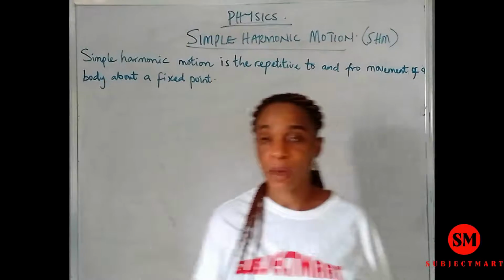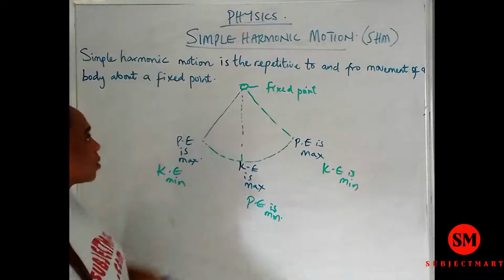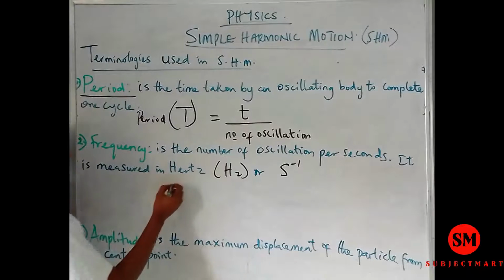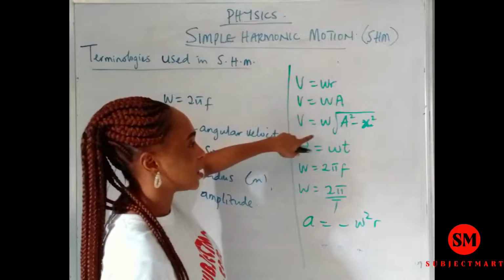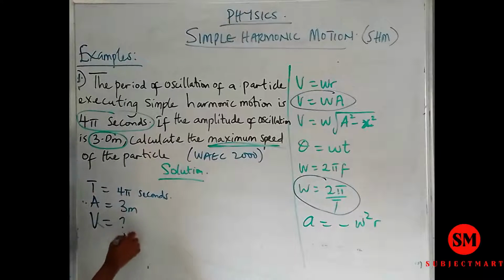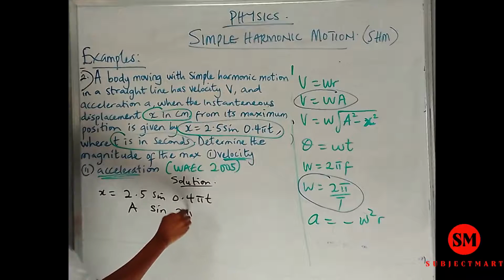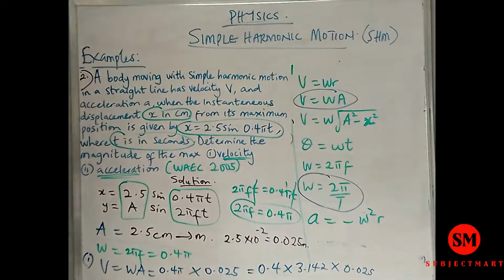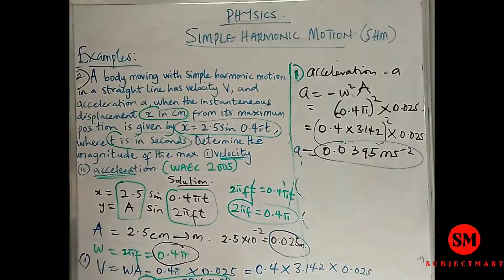SIMPLE HARMONIC MOTION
Simple harmonic motion simplified with calculations